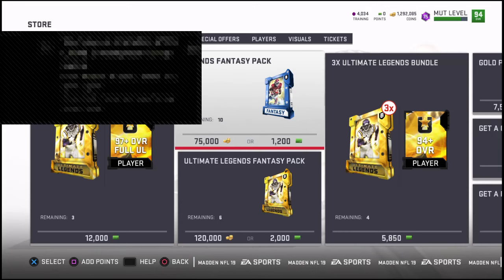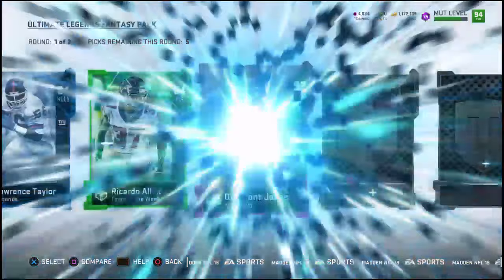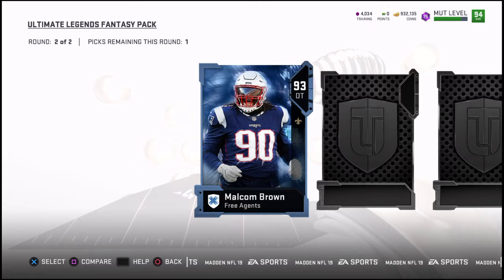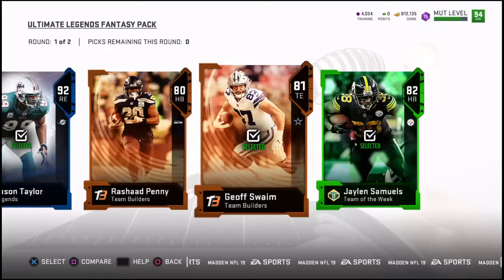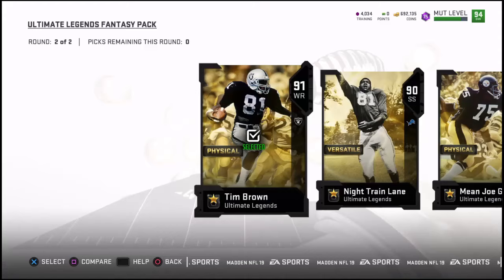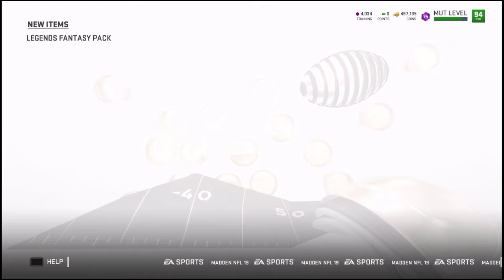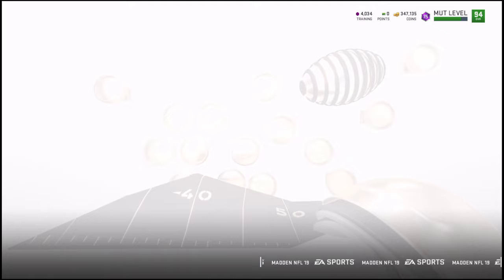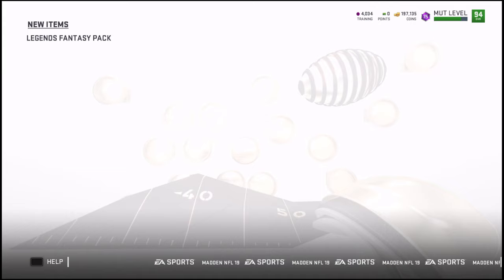Madden 19 Ultimate Legends Fantasy Pack Opening x6 +Legends Fantasy Packs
Gaming Channel
Mlb The Show 19 Diamond Dynasty
Road to the Show
Madden 19
Nba 2k19
Call of Duty Black ops 4